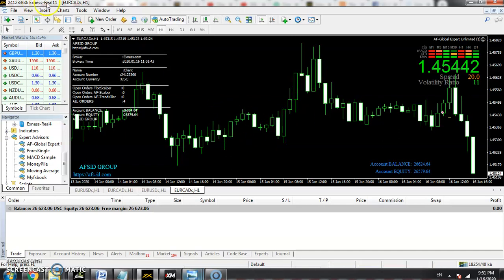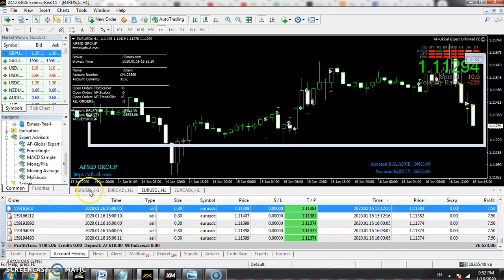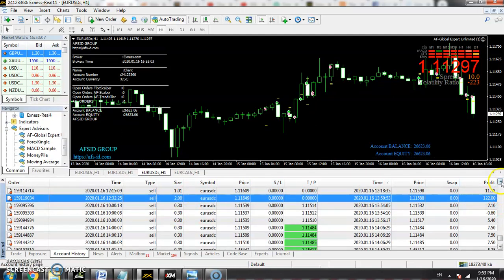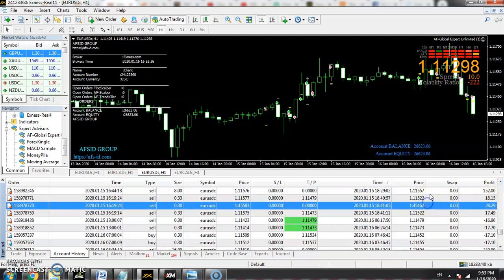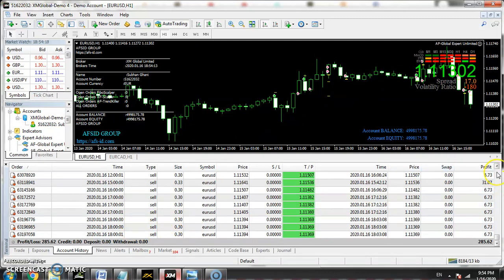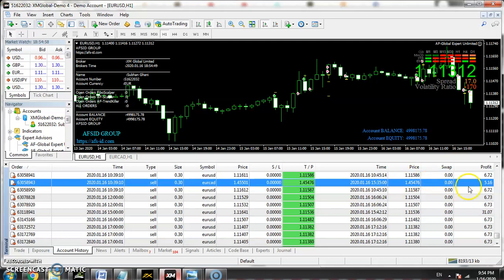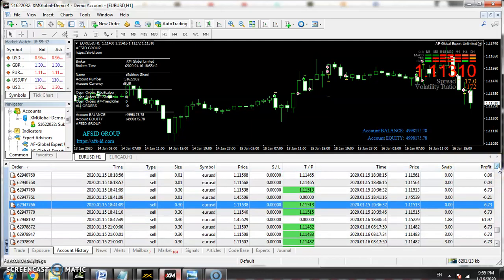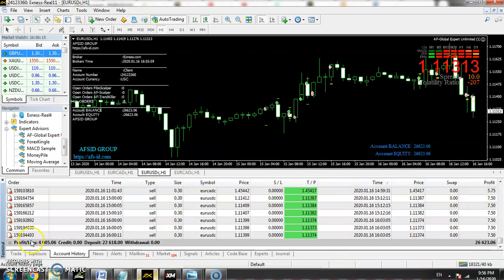SUPER EXPERT-ADVISOR AUTOMATED FOREX TRADING 2020 Review 4